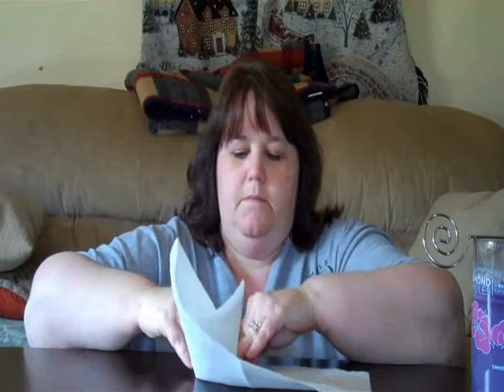The Grandma Blog Reviews Diamond Candles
Review of Diamond Candles. to place an order. to read other product reviews, enter giveaways, or just learn more about me.